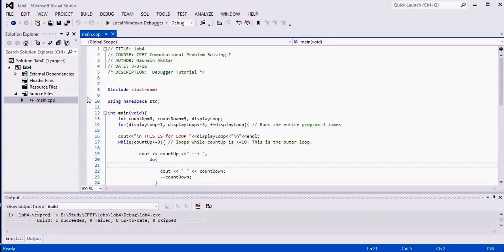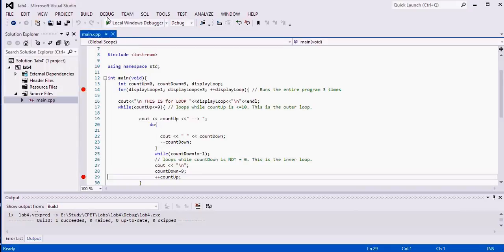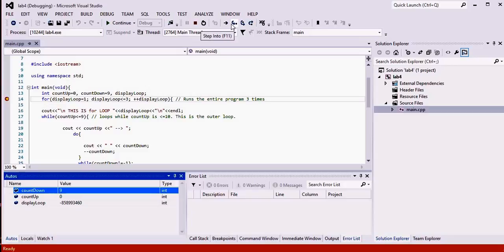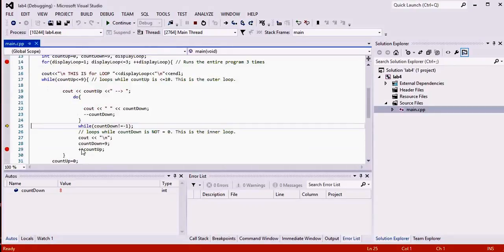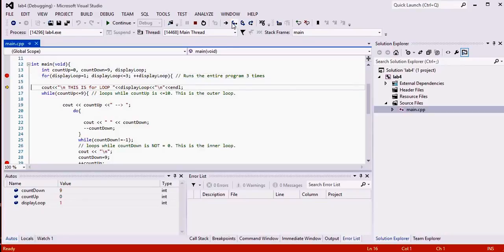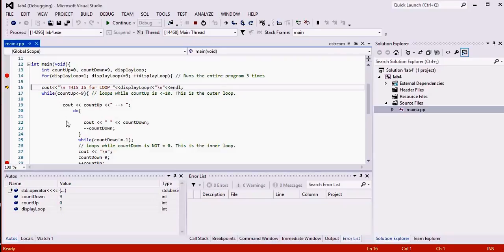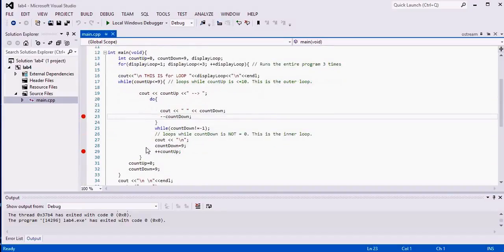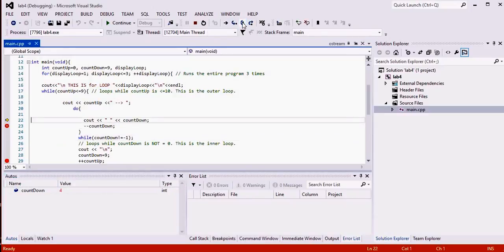C++ Debugging Tutorial - Microsoft Visual Studio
This tutorial talks about the core of what Debugging is and how it is useful for cracking out the error and fixing it.